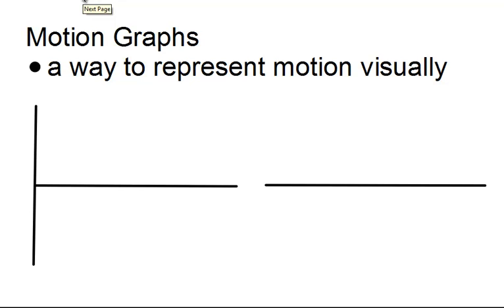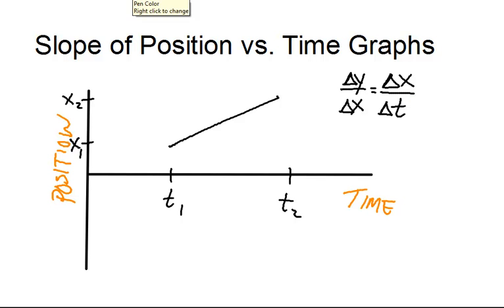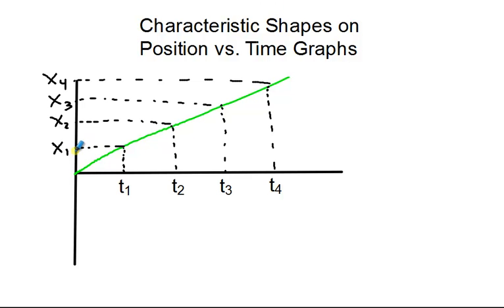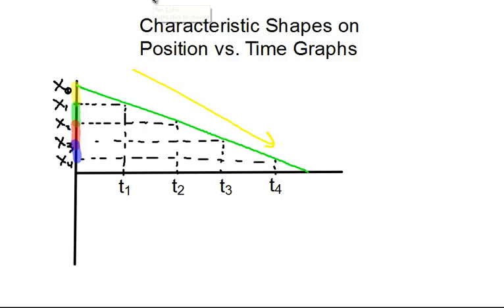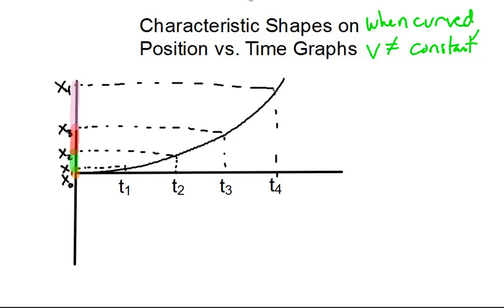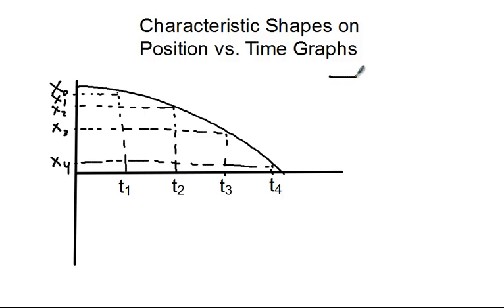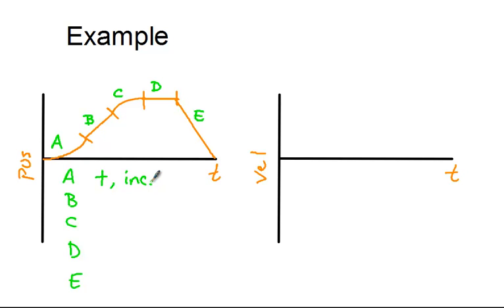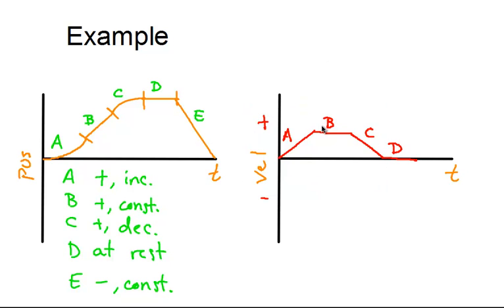KMHS Physics- Motion Graphs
A screencast of a lecture on motion graphs for an honors-level high school physics course.